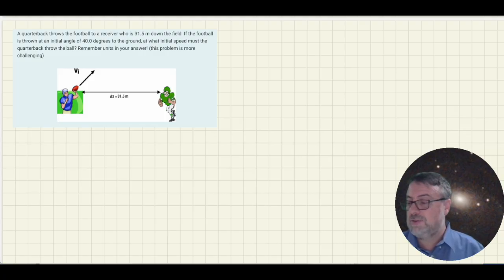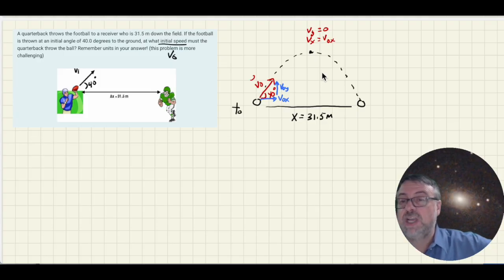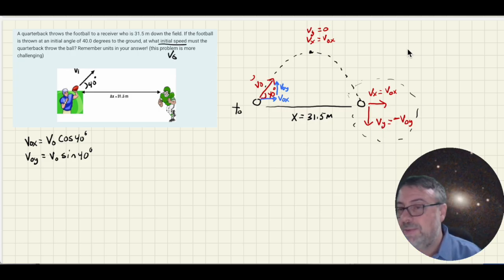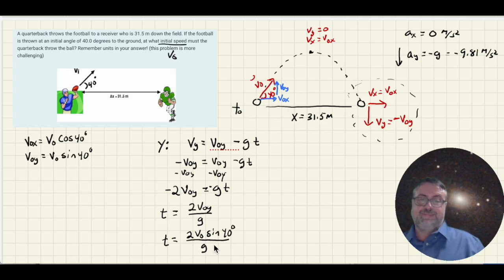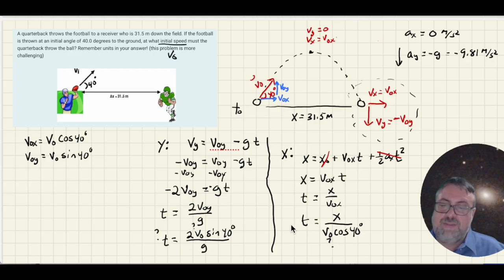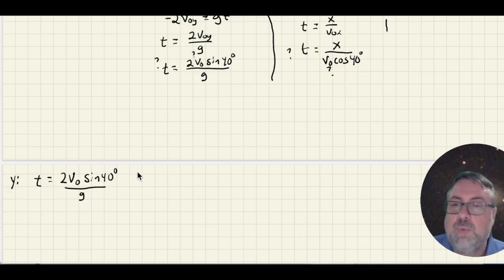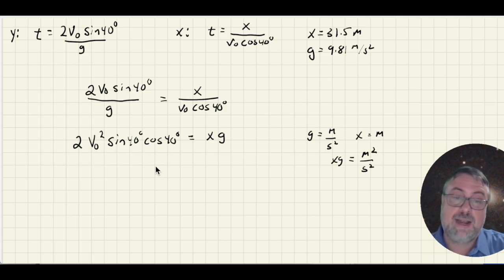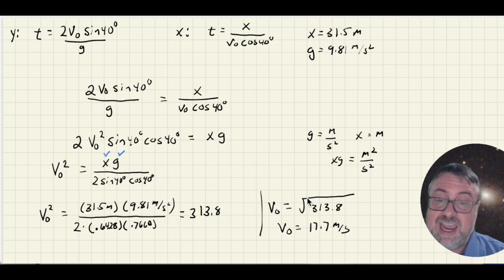Example Hard Projectile Problem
A worked example of a more challenging projectile motion problem.